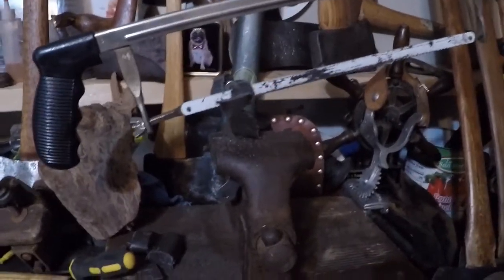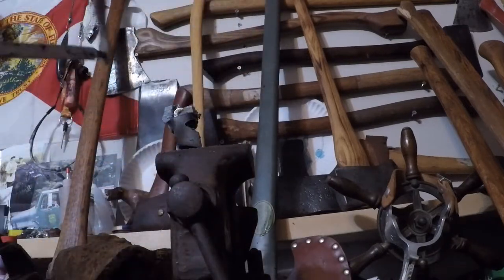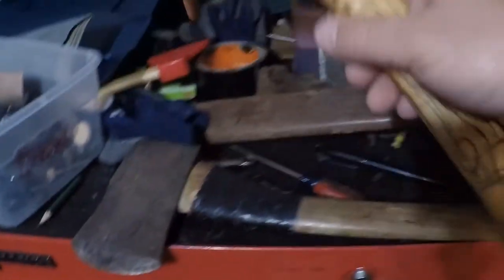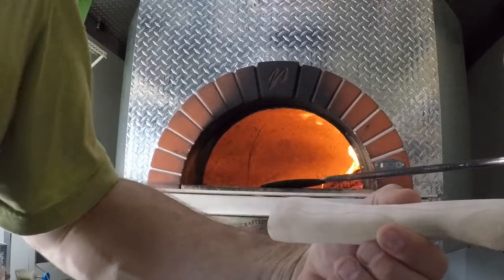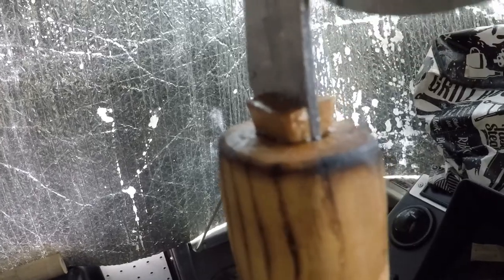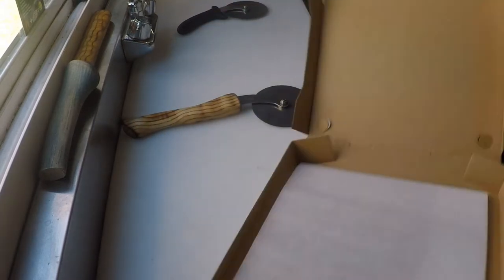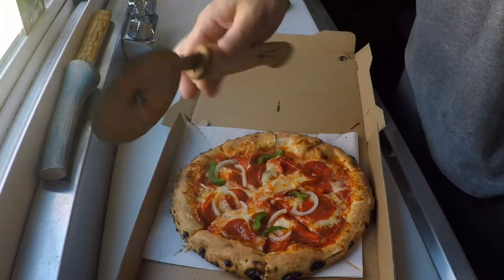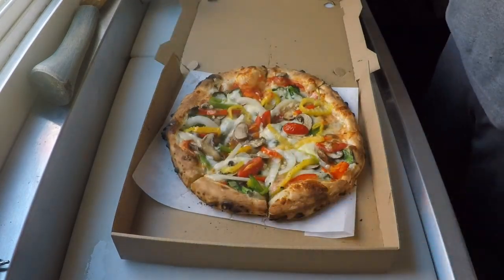Custom axe handle pizza cutter build.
decided to make my self a new custom axe handle pizza cutter. very happy with the results. hope you like it.